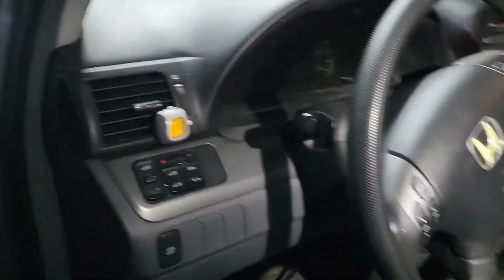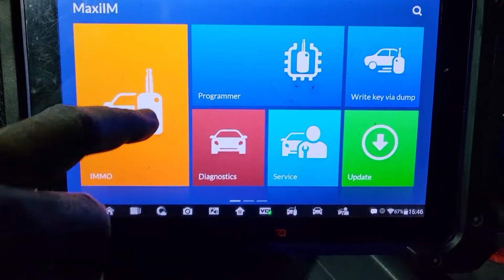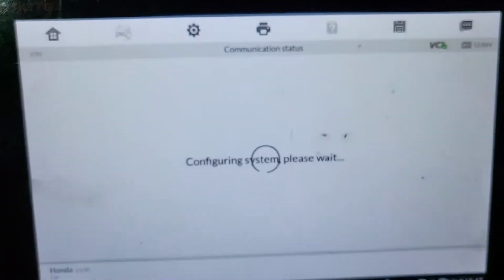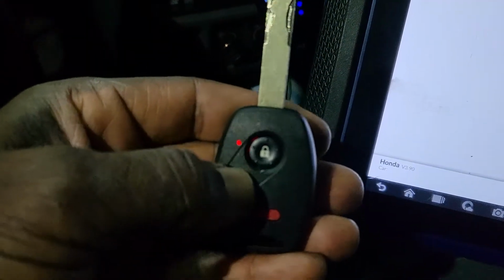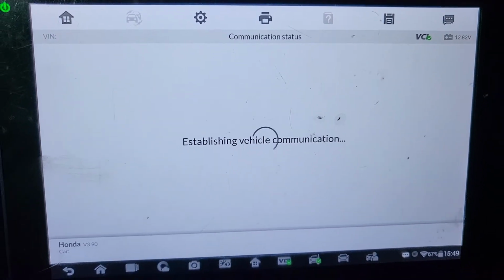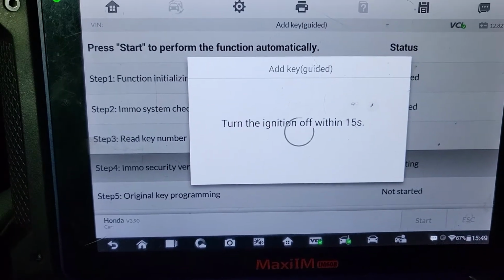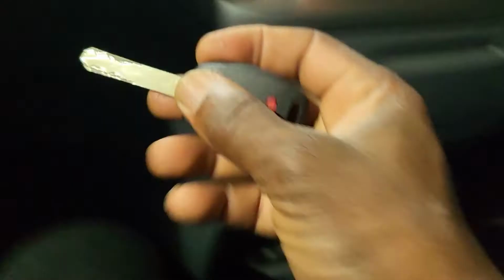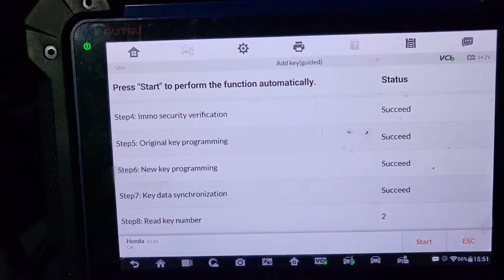2003 -2015 Honda Odyssey/Accord/Civic/Pilot/CRV Remote Key Programming